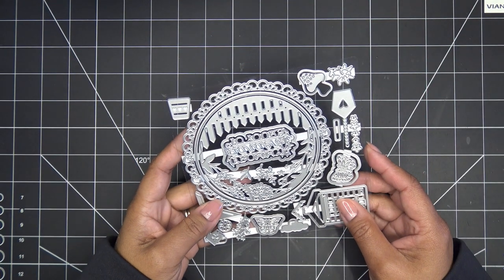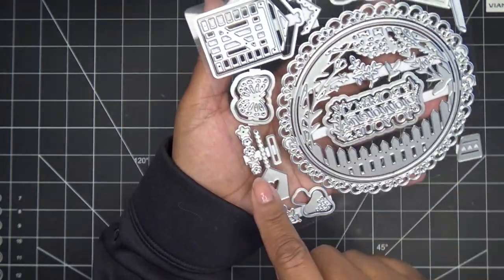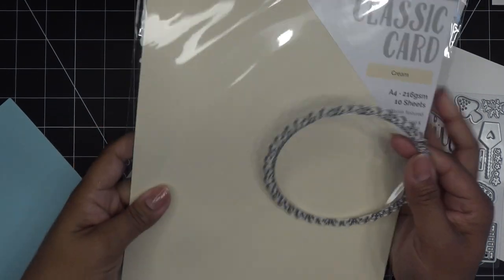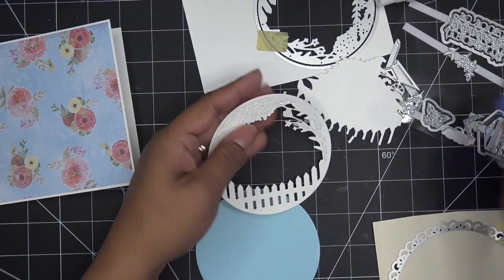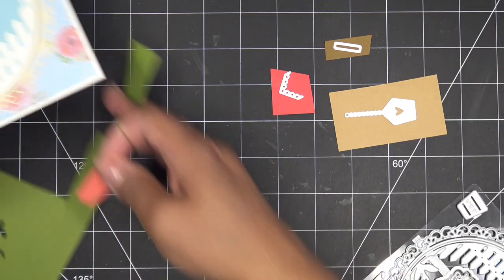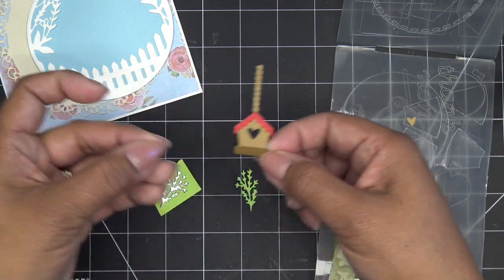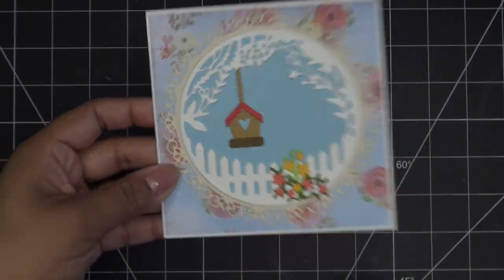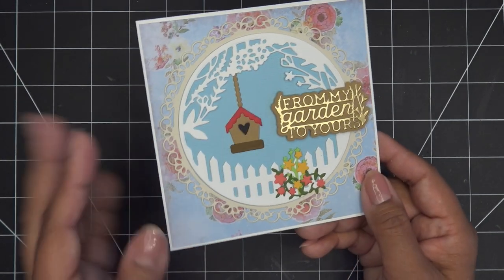VAULT SALE NOW ON & Tonic Studios Showcase: "Garden Greetings" Review & Sweet Card Tutorial!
***PLEASE NOTE! THE TONIC STUDIOS VAULT SALE WILL BEGIN AT MIDNIGHT GOING INTO APRIL 29, 2022!***

Mailing Address:
Vianney Luna
United States